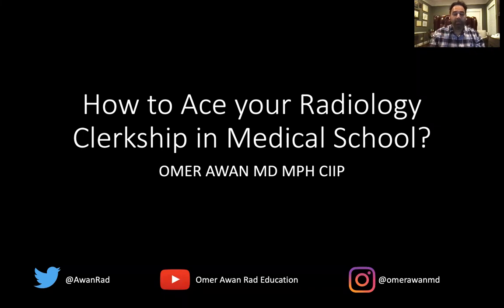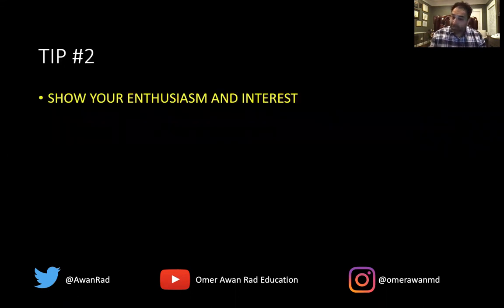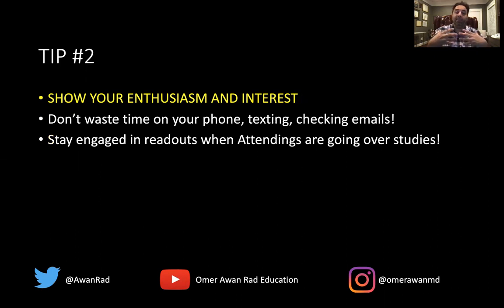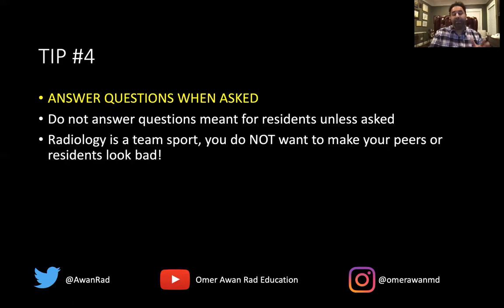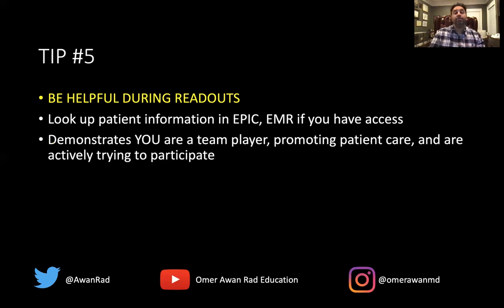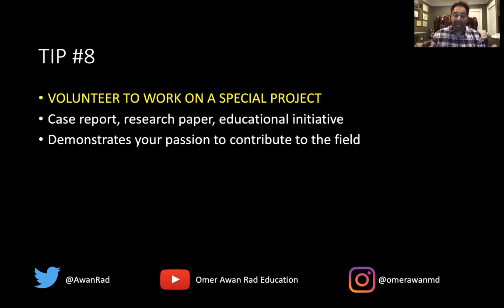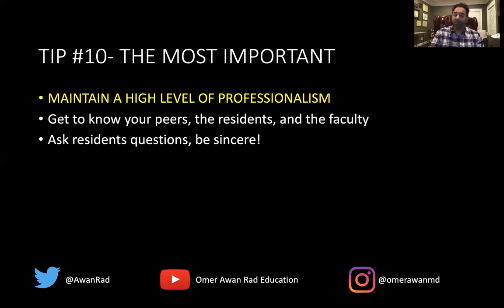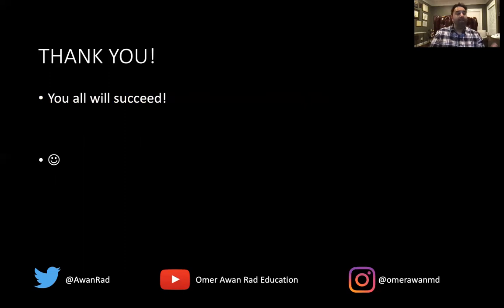HOW TO ACE YOUR RADIOLOGY CLERKSHIP IN MEDICAL SCHOOL- A CLERKSHIP DIRECTOR PERSPECTIVE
Learn 10 tips that will help YOU ace your radiology rotation in medical school!